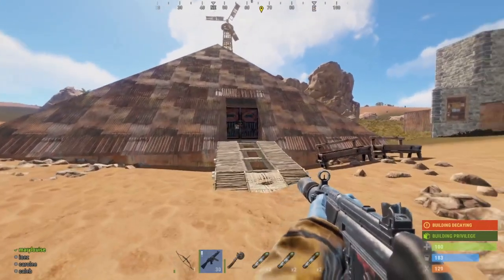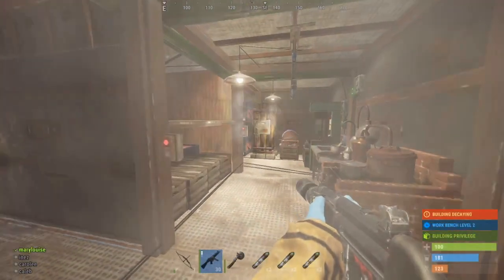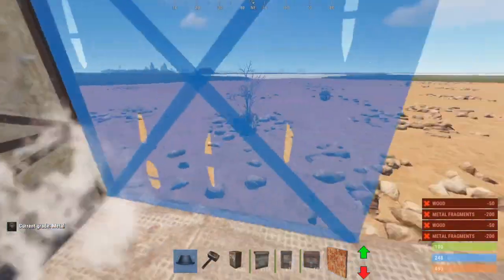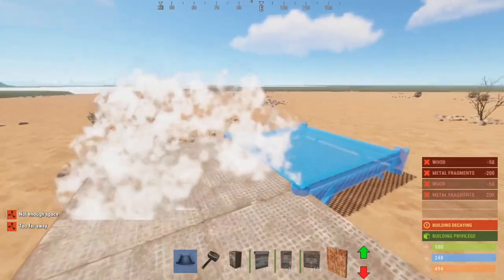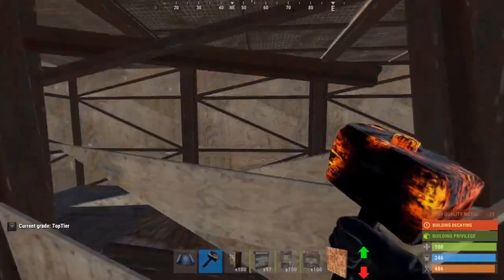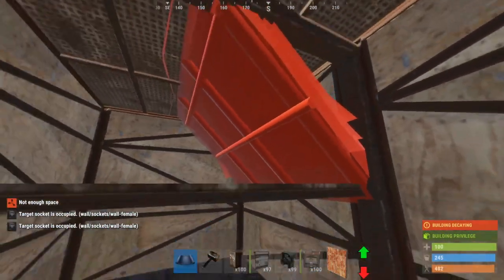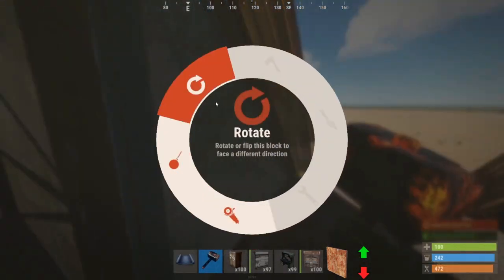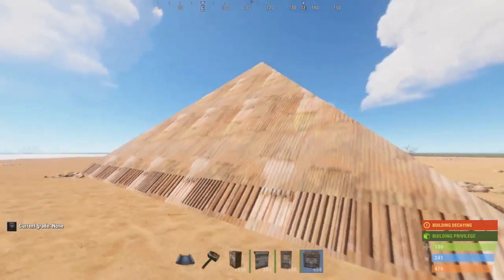The "Pyramid" RUST base build tutorial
yes its RP. but those aesthetics... anyway this is my first video so let me know if you wanna see more. upkeep is about 6k metal and 88 hqm.